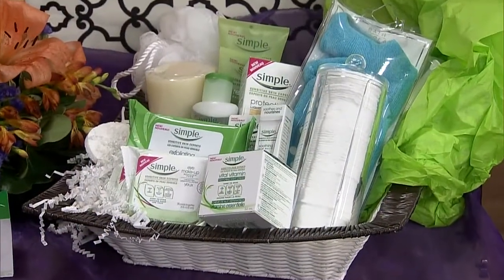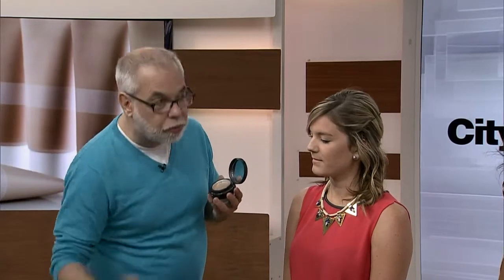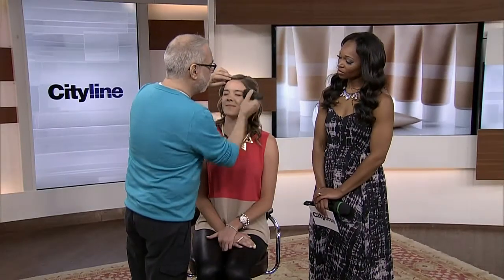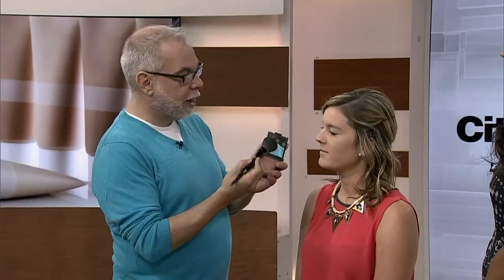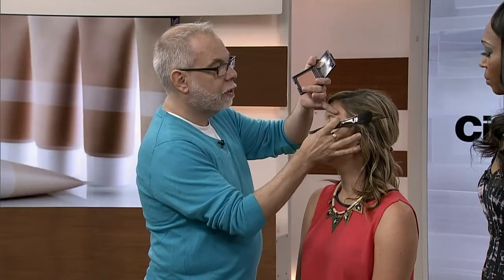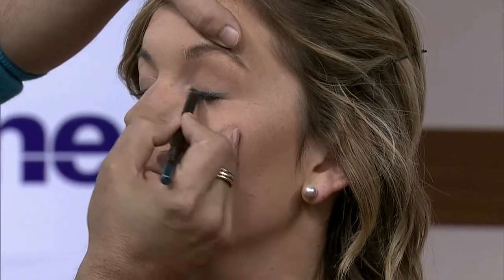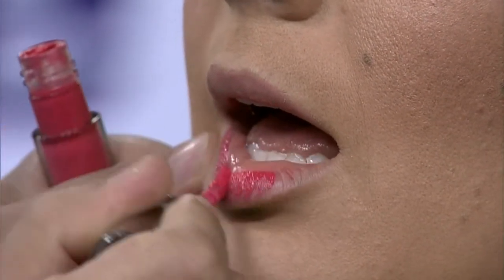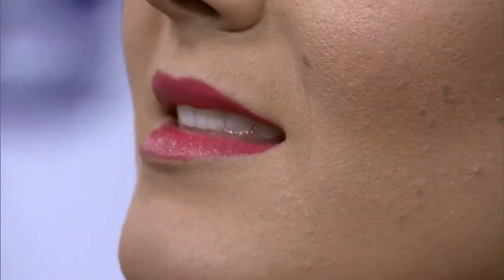Melt-proof makeup tips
Dino Dilio brings us his expert tricks to keep your makeup in check and ready to take on the summer heat.